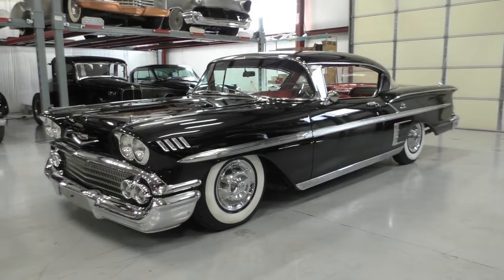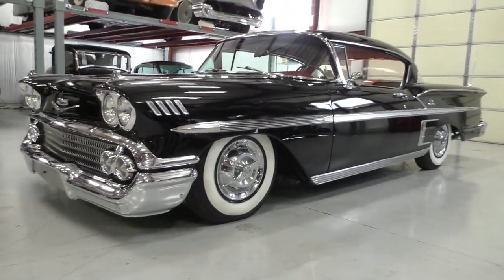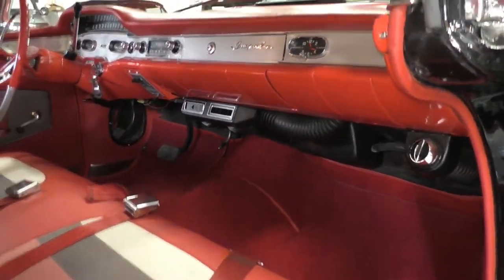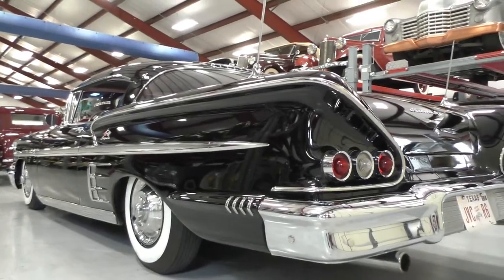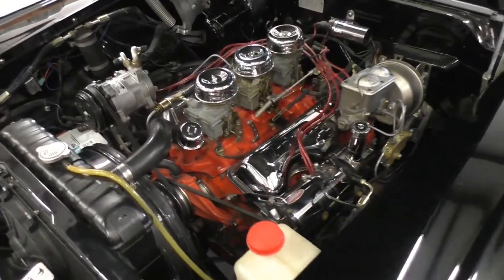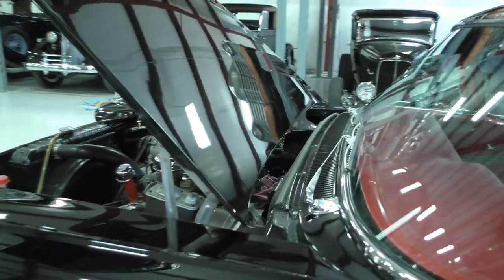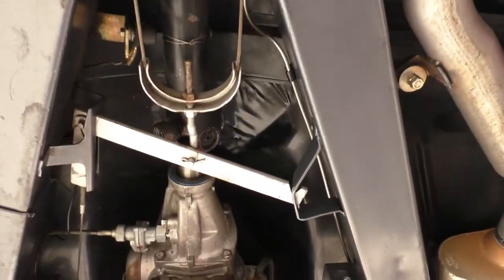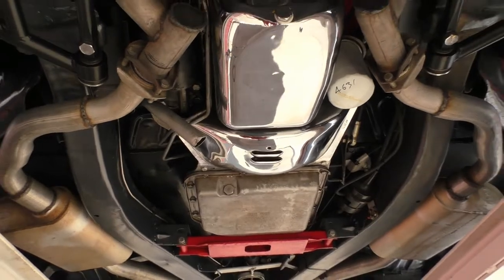1958 Chevrolet Impala 348 Tri-Power (SOLD)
1958 Chevrolet Impala 348 Tri-Power (SOLD).